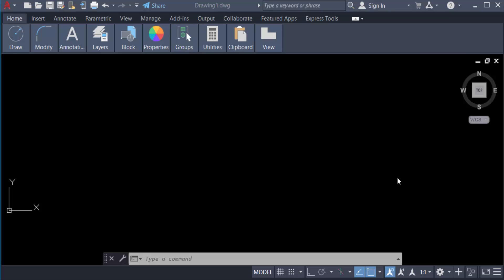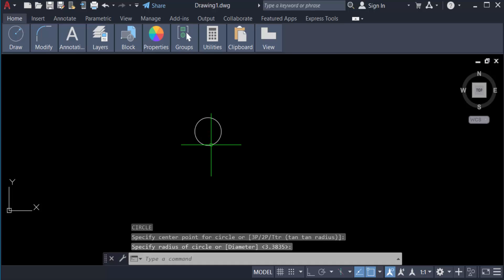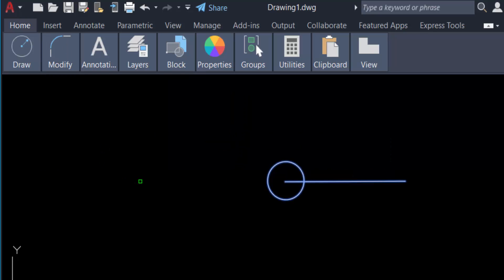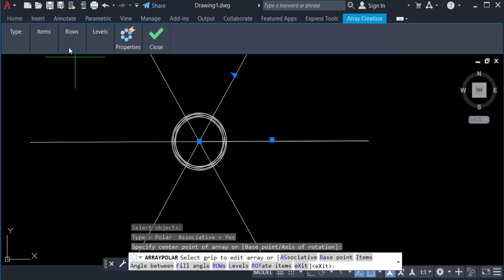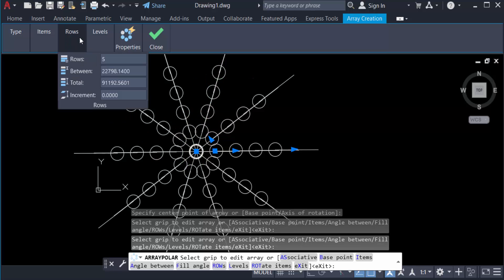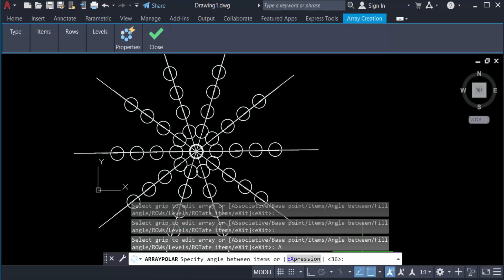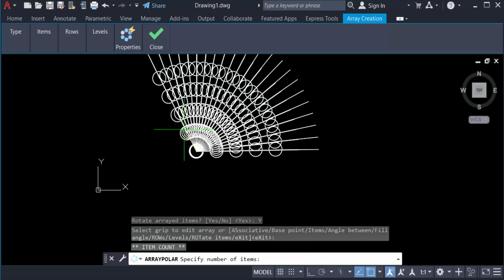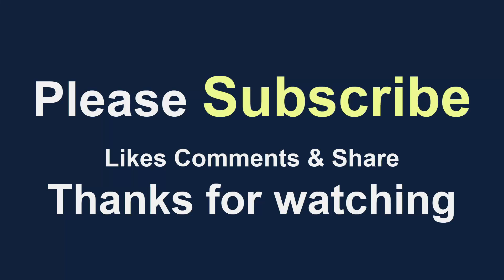How to Create and Use Polar Array in AutoCAD 2022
Hello everyone, Today I will show you, How to Create and Use Polar Array in AutoCAD 2022.